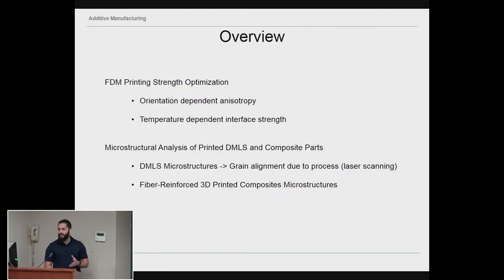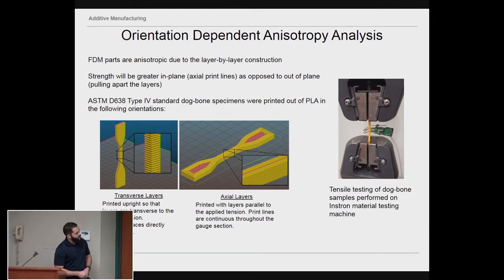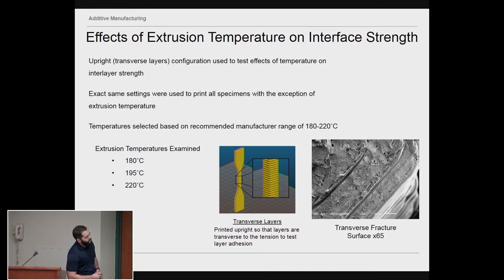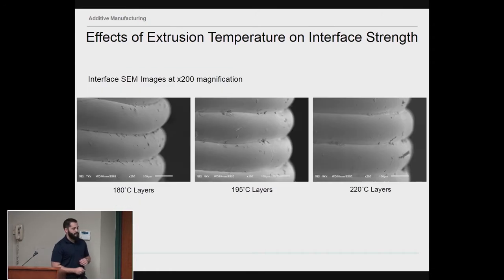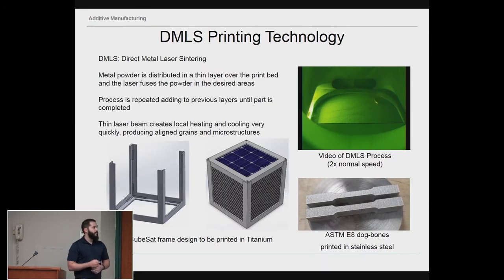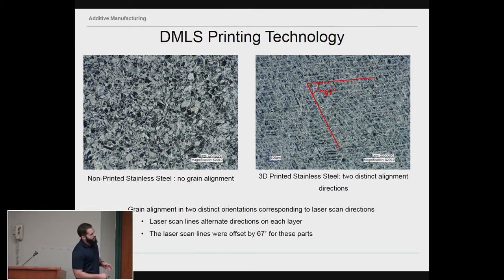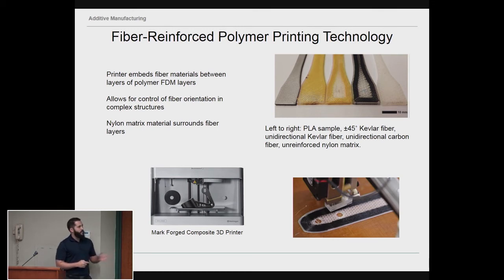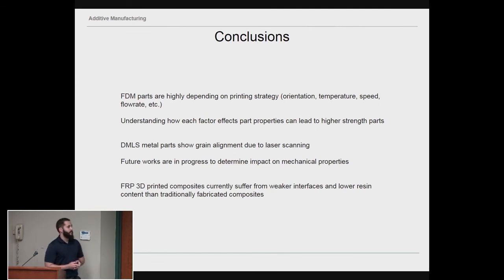Daniel Perez - Research Day